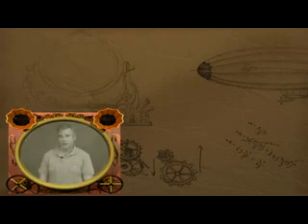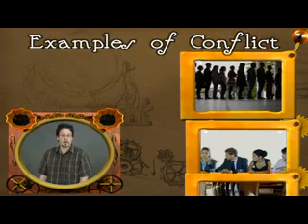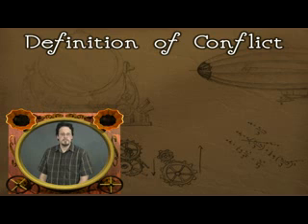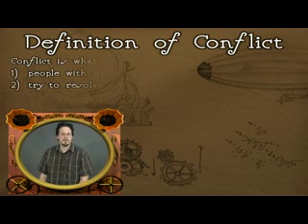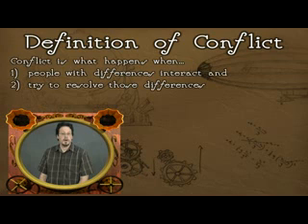PathsProSample 001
Would your employees benefit from learning the nuts and bolts of conflict resolution but you don't have the funds or the time to send them to offsite training? Our Paths to Resolution Pro software is just the ticket. We have taken all the stuff you need to know about how to effectively resolve conflict and created a software package that can be used for 0ne or one hundred at the same low cost, and moreover, it's fun and engaging.